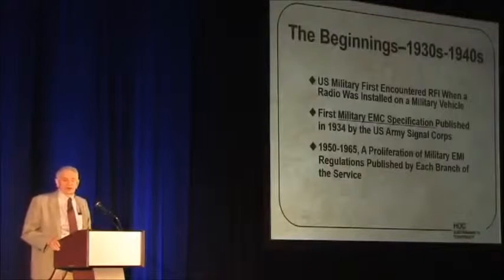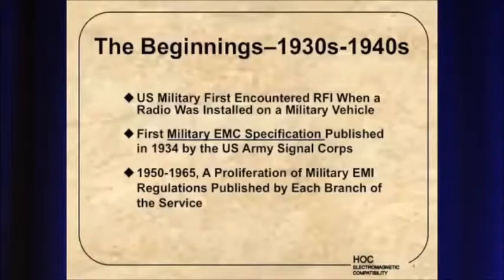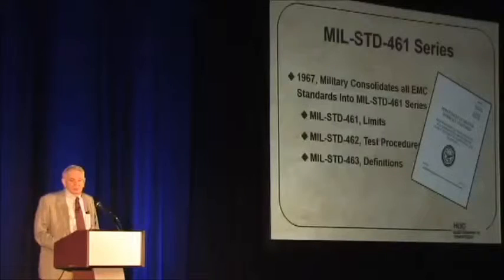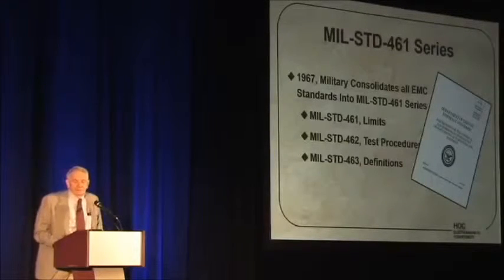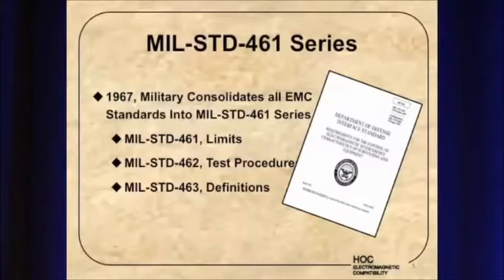1 The Beginings 1930s 1940s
Excerpt from Henry Ott Keynote 2014 IEEE EMC Symp